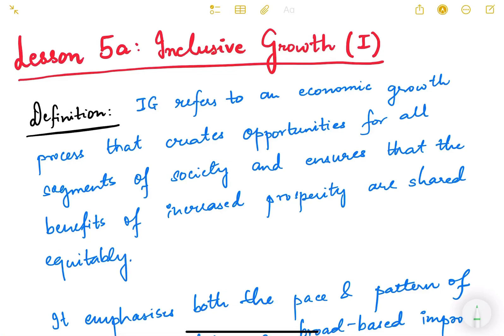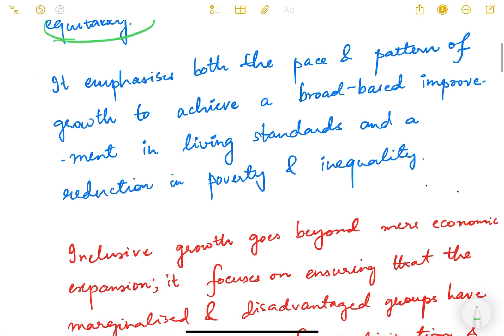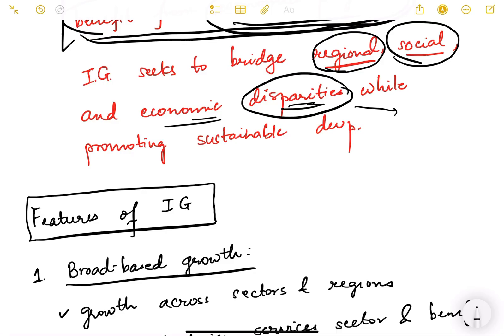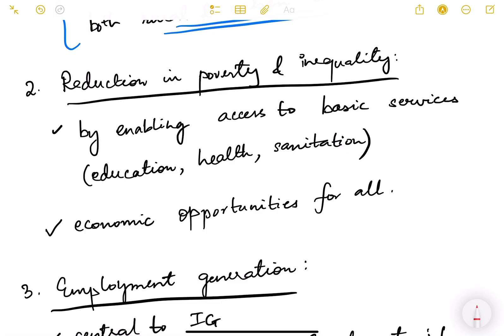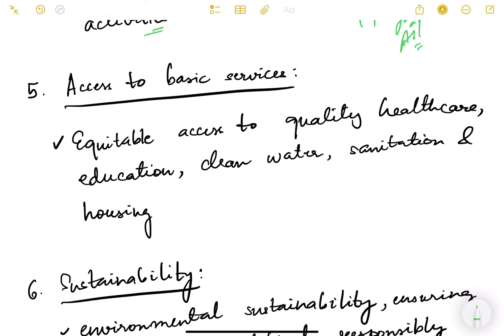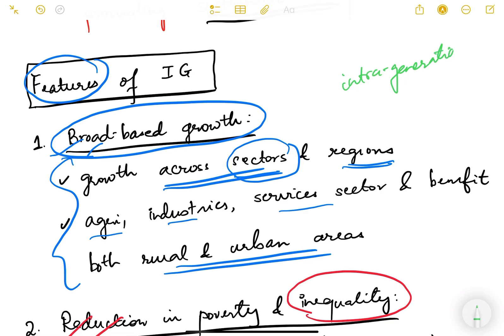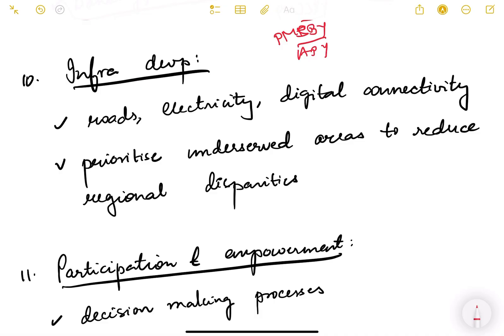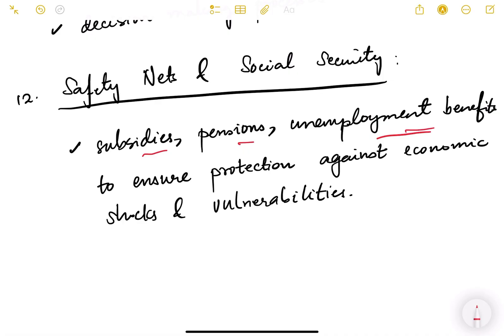UPSC Mains Economy Lesson Series. Lesson 5a: Inclusive Growth (I).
In this video, we will discuss about a very important topic — Inclusive Growth. We shall discuss the meaning of inclusive growth, what does it entail, and what are the features of the Inclusive Growth.